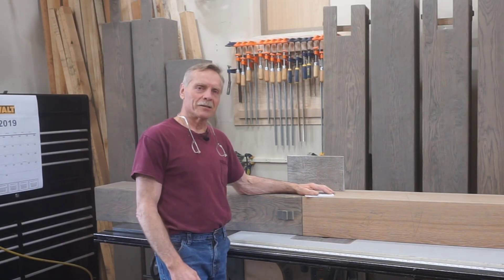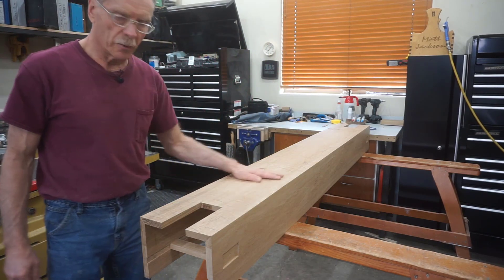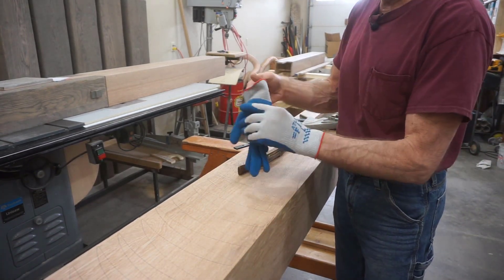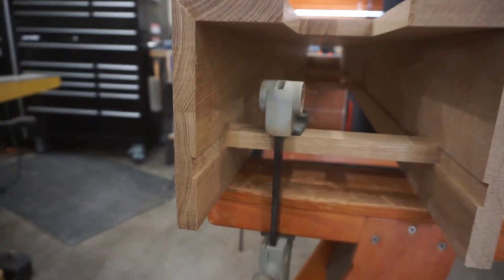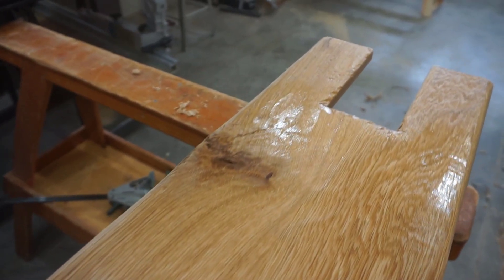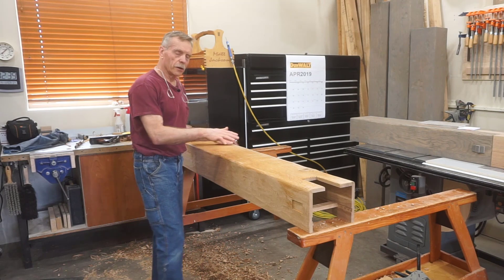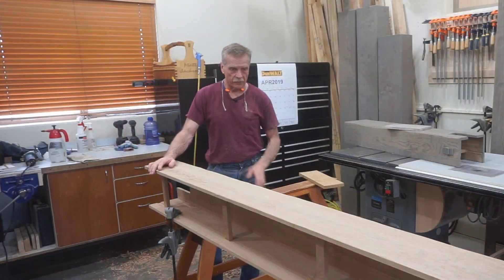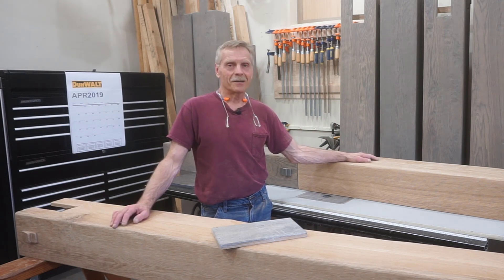Distress Faux Beams for a Century Old Look!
This ain't HGTV so DON'T WATCH THIS VIDEO unless you really want to learn how to Age Wood 100 Years in an Hour!  I go deep in the weeds with tips, tricks, tools and hands-on shop work covering the complete process that I use for giving brand new white oak box beams a century old hand-hewn and weathered look. With a little imagination the information in this video can be used for any type of wood on most any project making it a great addition to any woodworker's skillset.

Working toward the ultimate goal of making videos for this Channel my primary source of income, any and all viewer support is most welcome.

The easiest 'no cost' way to support Next Level Carpentry is  through these Influencer pages at Amazon where they pay small 'ad fees' for any purchases from them at NO EXTRA COST TO YOU.
This link includes most of the tools I use and talk about in this video

Here's a link to a lot of the rest of tools and supplies used in the shop on a daily basis

This is a link to the brand new Next Level Carpentry  Patreon site where viewers who are so inclined can make an ongoing donation or one time 'gift' that goes toward offsetting costs of producing free videos here:

With support from viewers and subscribers I believe the best is yet to come for Next Level Carpentry and thank all those who help make it possible.